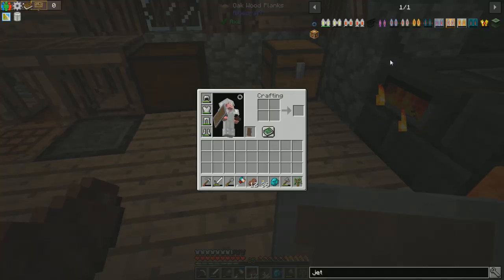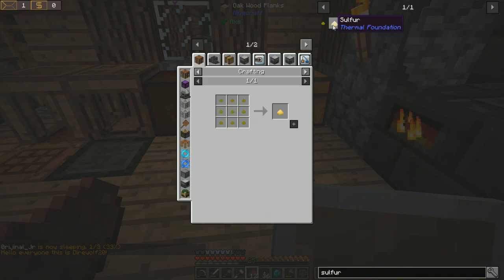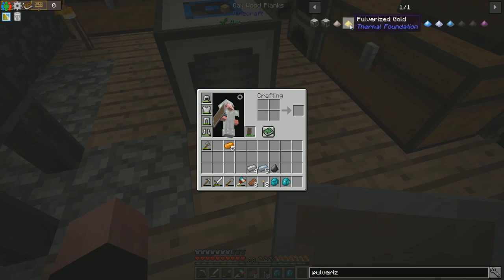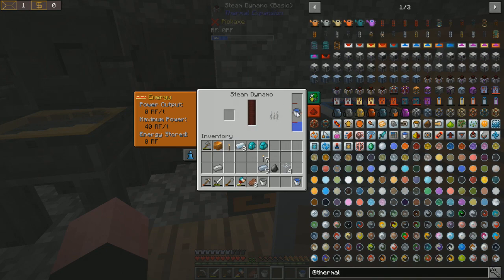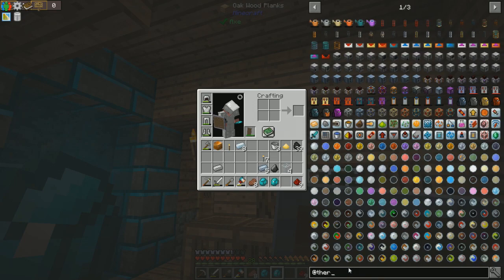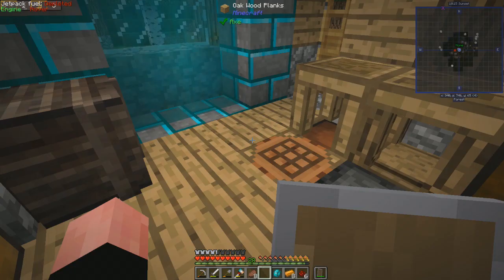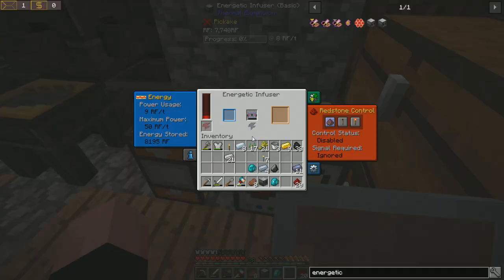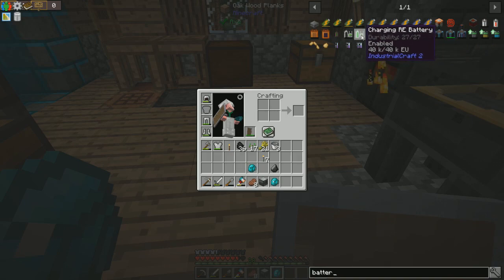Direwolf20 1.12 Minecraft Modpack - When Pigs Fly - Episode 04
If we are ever to explore the terrain and find a base location, we first need to get our feet off the ground!

Come along as we play through the Direwolf20 modpack for 1.12 minecraft!

Intro/Outro music: Dylan Hardy - Strangely Unaffected: youtu.be/CJTZ9mJYkqU